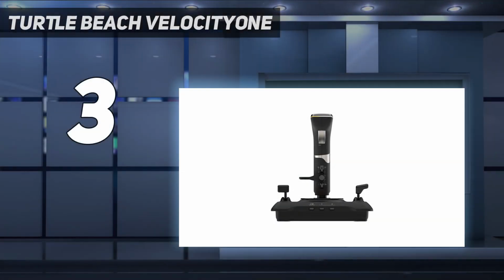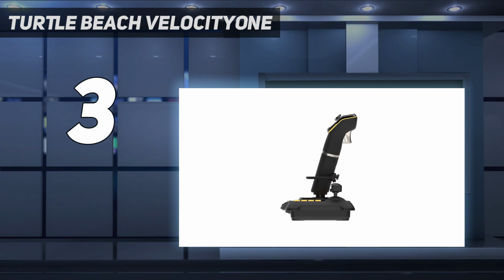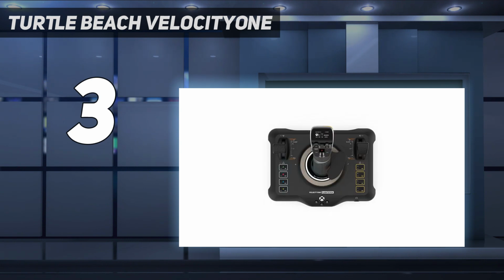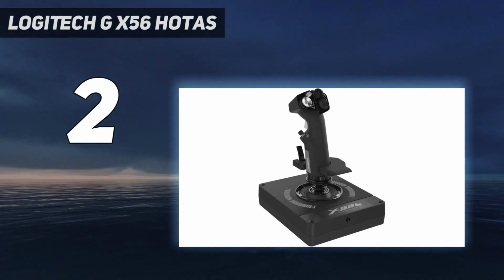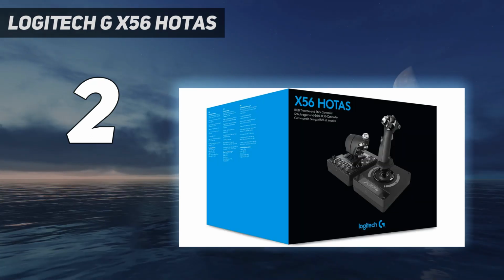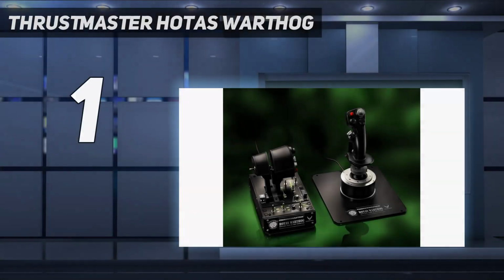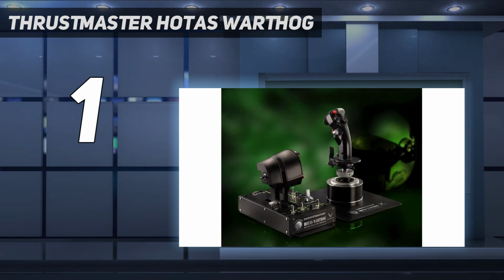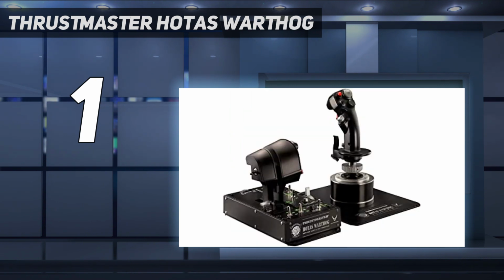Top 5 Best Budget Joystick 2023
"Here is the Updated Prices of the Best Budget Joystick in 2023!

Things that we mentioned in this video:
1. Thrustmaster HOTAS Warthog - B00371R8P4
2. Logitech G X56 HOTAS - B079P6SSHP
3. Turtle Beach VelocityOne - B0BHTPP71M
4. Thrustmaster TCA Sidestick - B0873QXDQT
5. Logitech G Extreme Pro 3D - B00009OY9U"